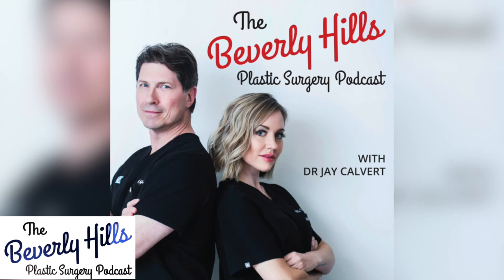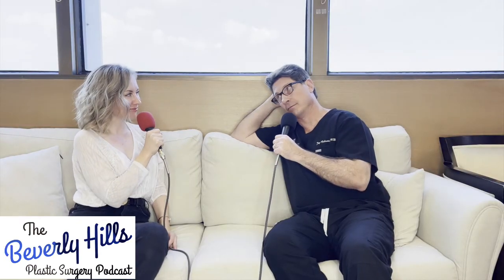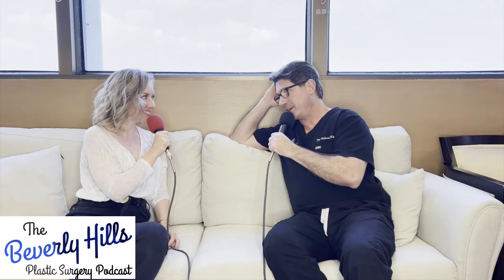Lymphatic Massages and Plastic surgery | Beverly Hills Plastic Surgery Podcast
Dr. Jay Calvert (Jay Calvert, MD, FACS) is a plastic surgeon with offices in Beverly Hills and Newport Beach.  He is skilled in all areas of plastic surgery, but has a special interest in rhinoplasty and secondary rhinoplasty.